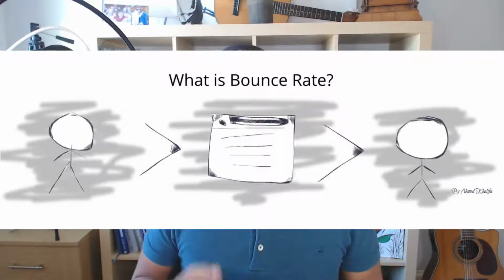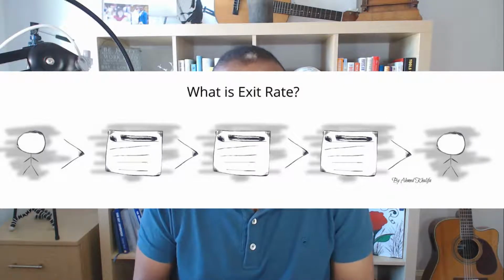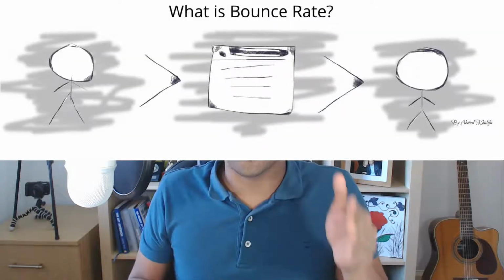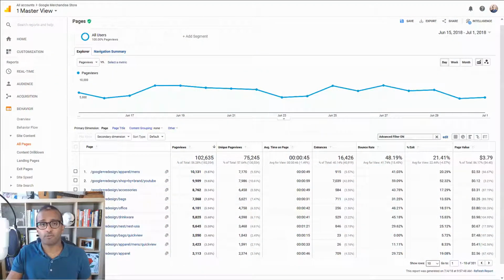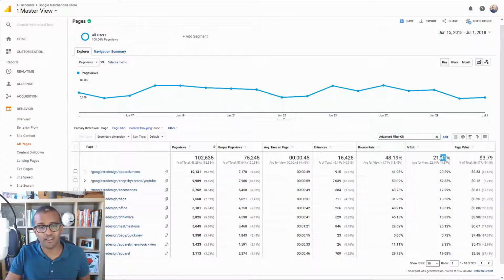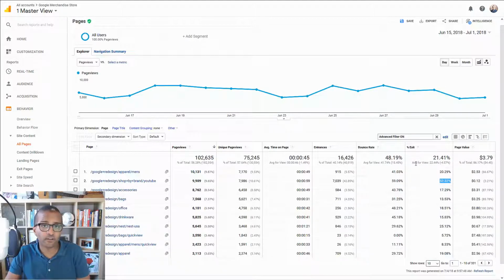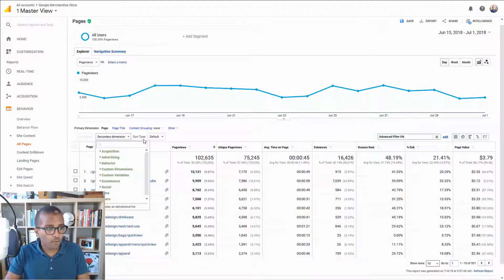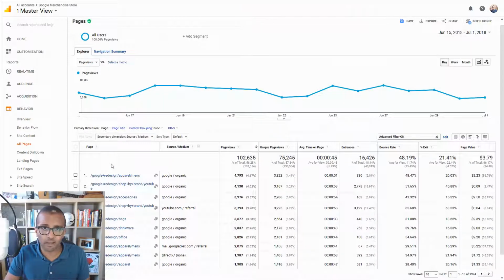Bounce Rate vs Exit Rate: What's the Difference & Why Should You Care [CC]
Everyone looks at 'bounce rate' on Google Analytics but ignores the equally (if not more) important metric, which is 'exit rate'. But what's the difference between bounce rate and exit rate?

For some reason, we all focus on the "mighty" bounce rate metric but don't even bother about exit rate. I'm not sure why that is, but if you use BOTH metrics, it can be very powerful.

There are times where exit rate is actually MORE important than bounce rate (shock, horror!), so it's important that we all understand the differences between the two and how it can benefit all of us.

And if you get it right, you can get more leads from using those metrics effectively without adding a single new visitor to your site.

As well as the video above, you can also learn more about bounce rate vs exit rate and how to get the most out of it